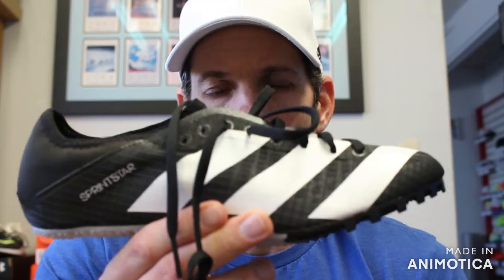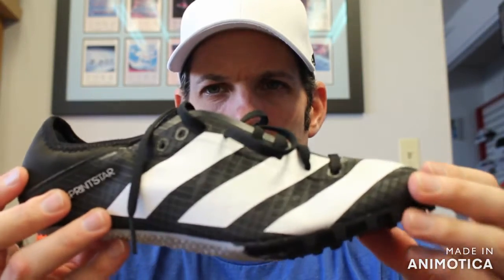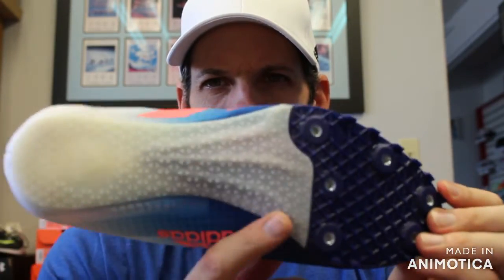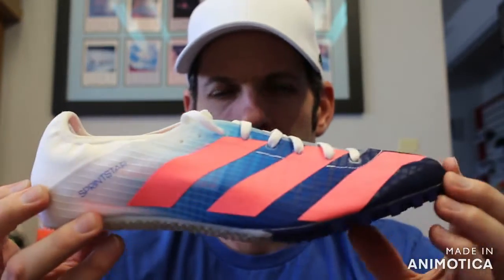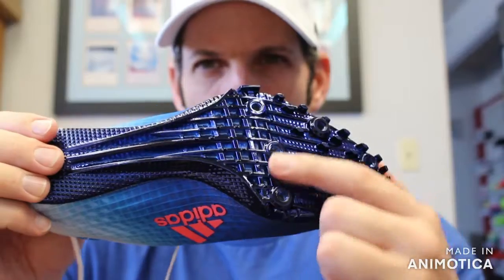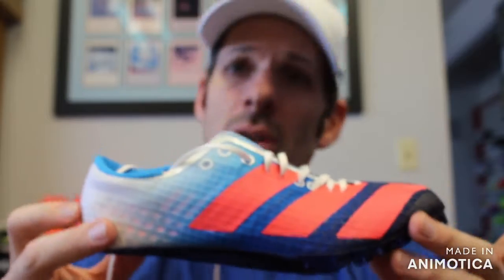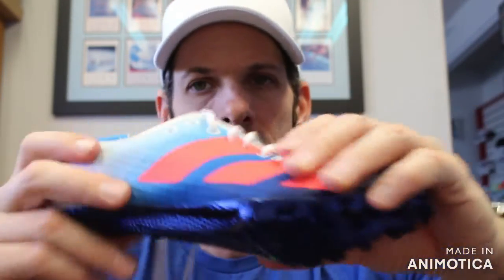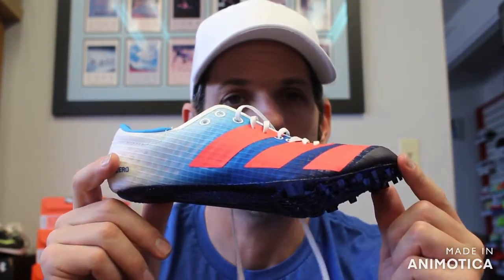Adidas 2022 Sprint Spike Line Up!!! SprintStar, Finesse, and The Fastest Sprint Spike the PRIME SP!!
2022 Color Updates of the Adidas Track & Field Sprint Spikes. Entry level SprintStar, Mid to Elite Finesse, and what could be the Fastest Sprint Spike on the Market the Adidas PRIME SP!!!